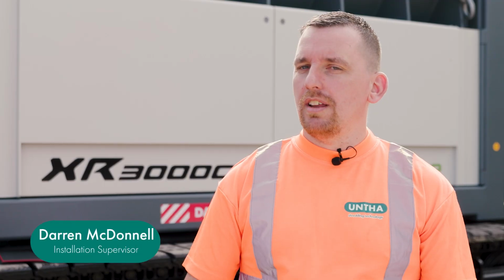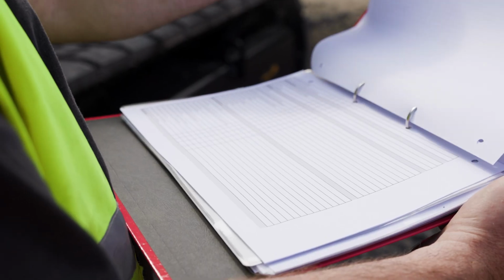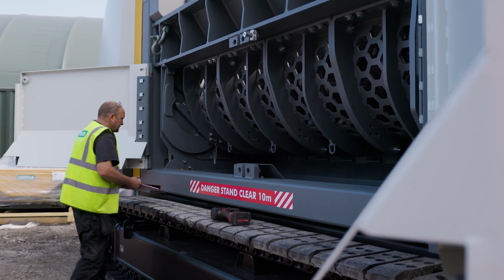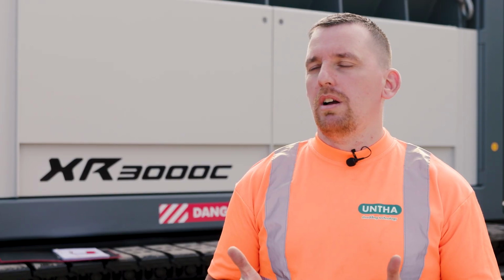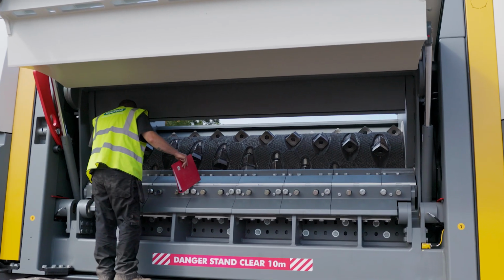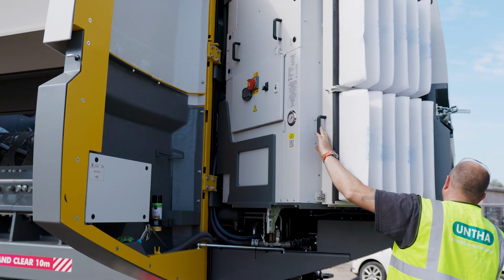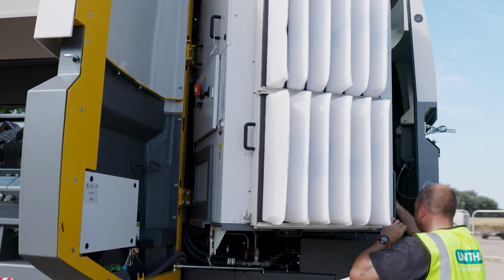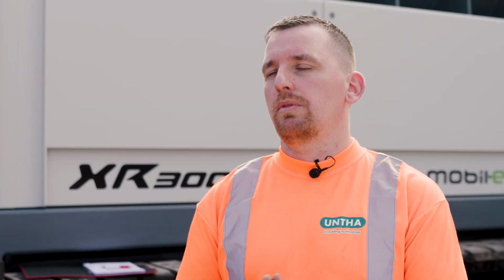Why pre-delivery inspections are crucial for shredder success | Darren McDonnell, UNTHA UK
In this video, Darren McDonnell, installation supervisor at UNTHA UK, explains the vital role pre-delivery inspections play in ensuring shredders are in perfect working order before arriving at our customers' site.

With a comprehensive checklist of over 100 items, the detailed inspection process guarantees every shredder meets the highest standards of quality and durability.

Watch the video to understand why pre-delivery inspections are a critical part of UNTHA’s commitment to excellence.